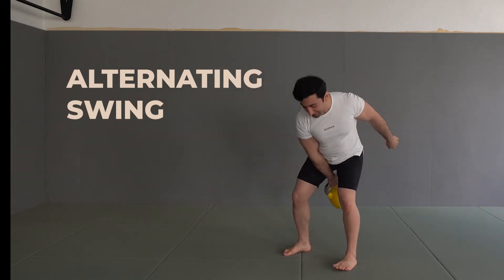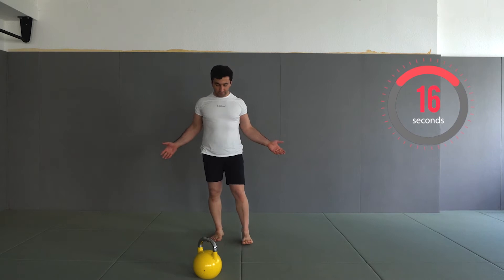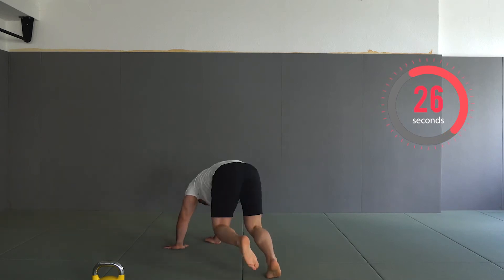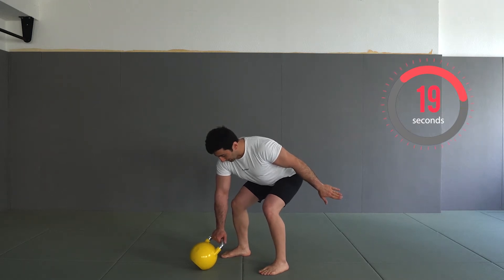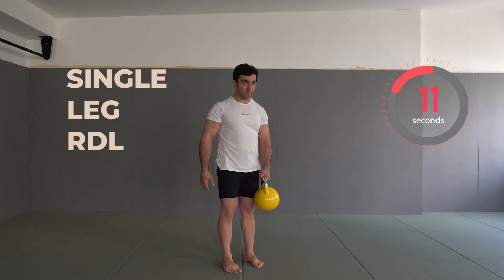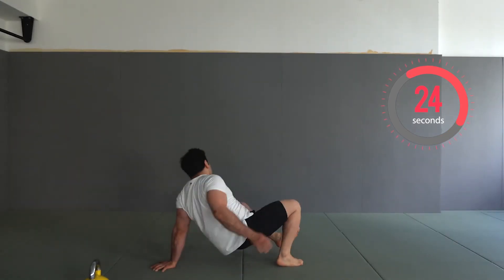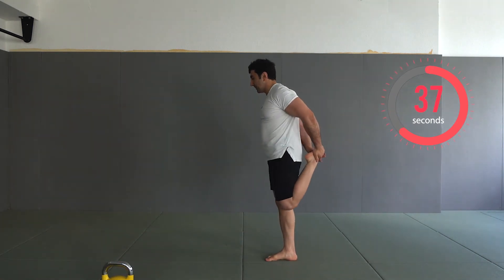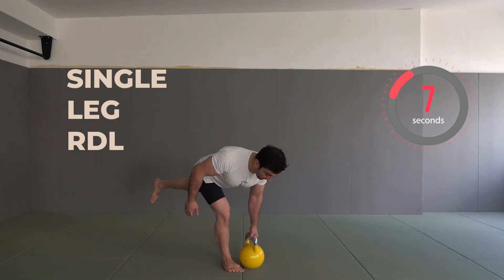15 Min Full Body Single Kettlebell Workout: Swing, RDL & Thruster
Combined with Kettlebell, High-Intensity Interval Training gives a whole new dimension to your workout, allowing you to work your full body in a short period of time. HIIT with weights can burn fat and calories during and after the workout, build muscle, strength, cardio, and improve heart health.

This program is also perfect for BJJ practitioners to manage pressure, recover from various positions and build transferable skills with extended body awareness.